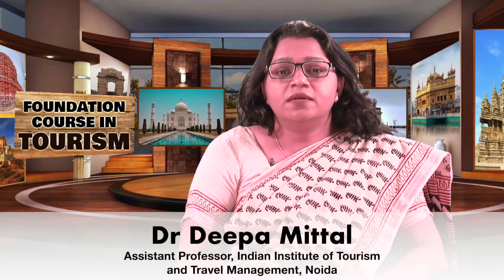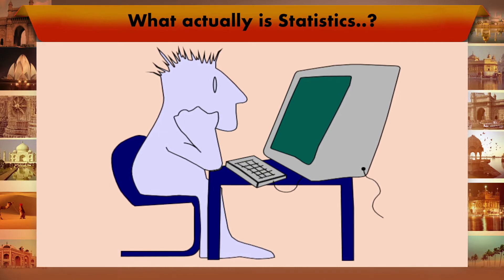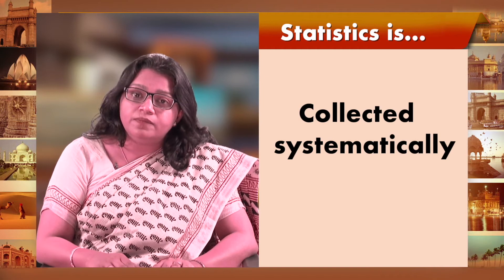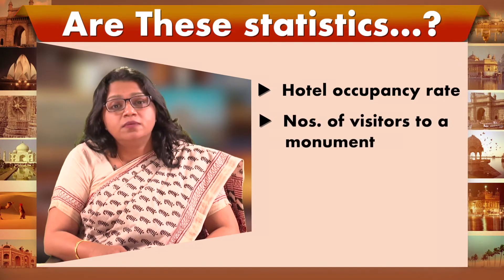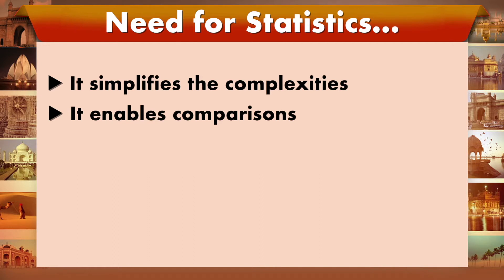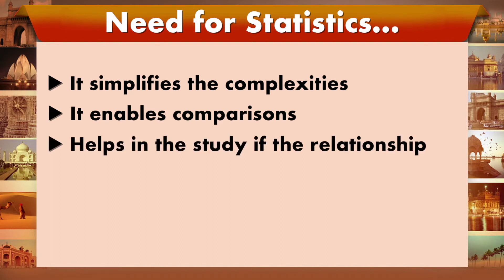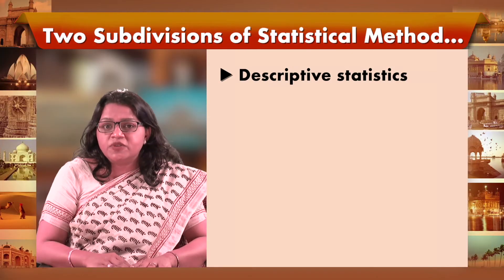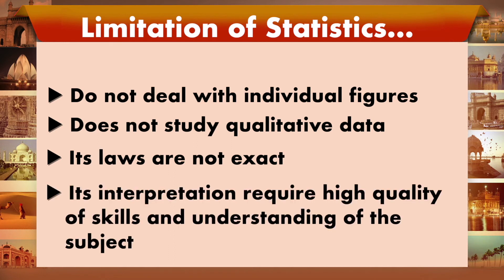Statistical and Measures for Tourism